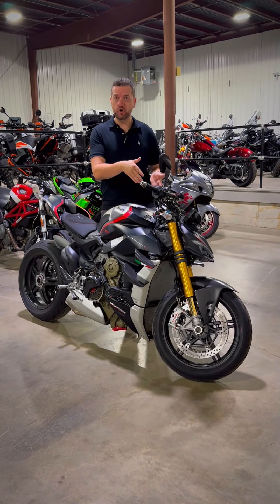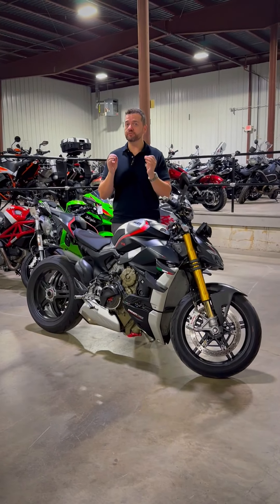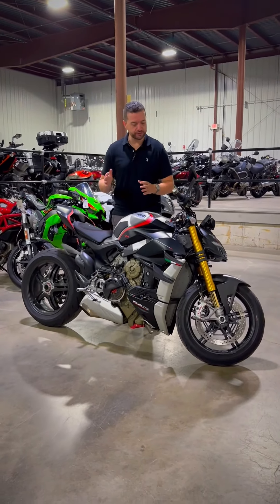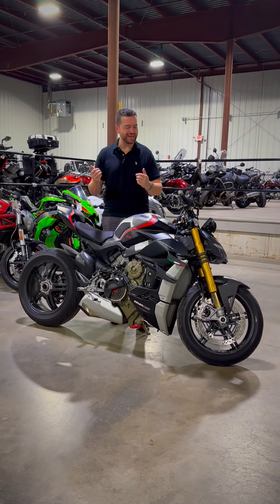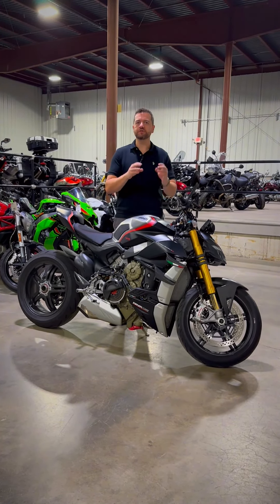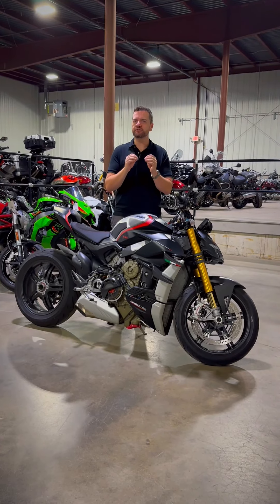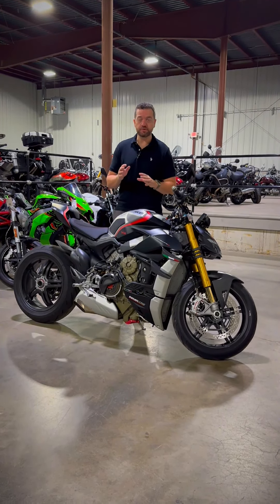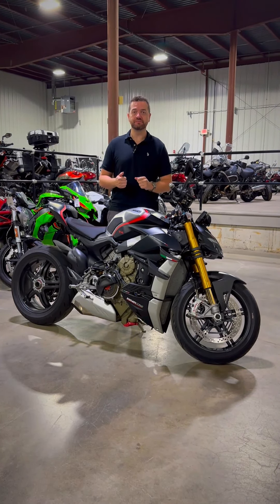Bike Talk w/Stan: 2022 Ducati Streetfighter V4 SP